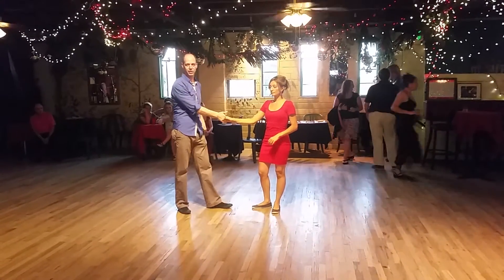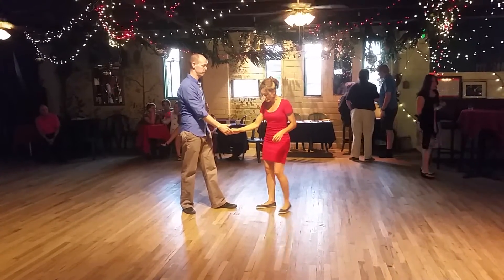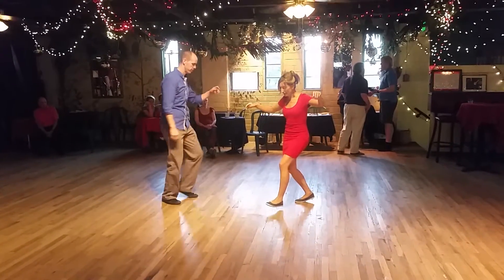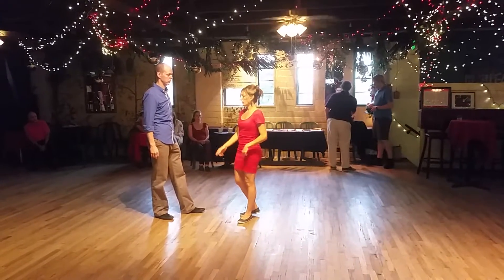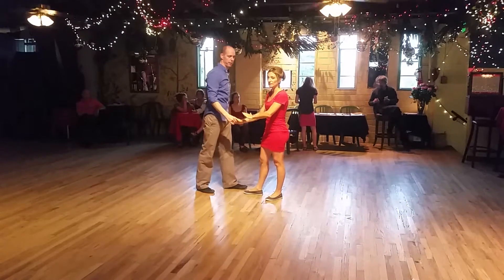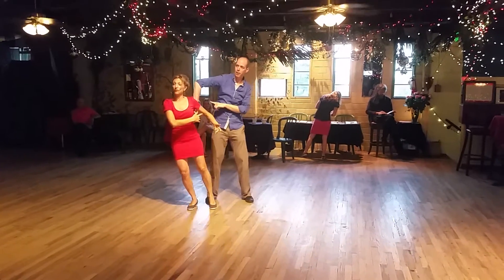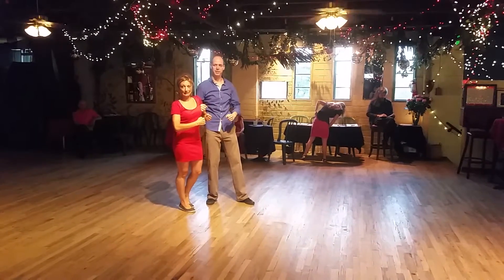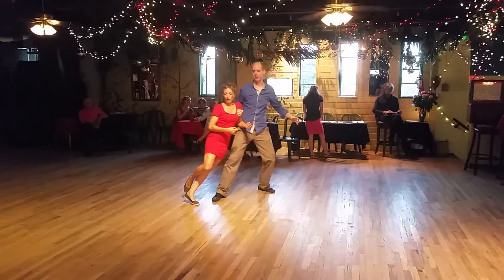Intermediate Lindy Hop Week 4 in June